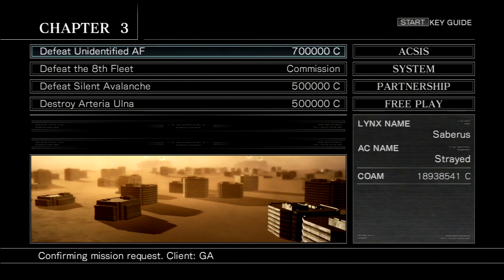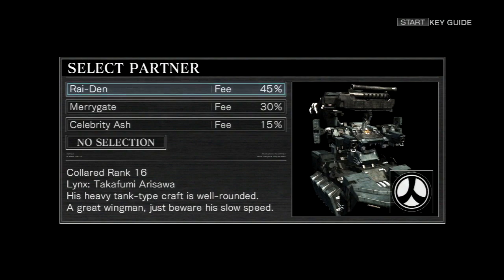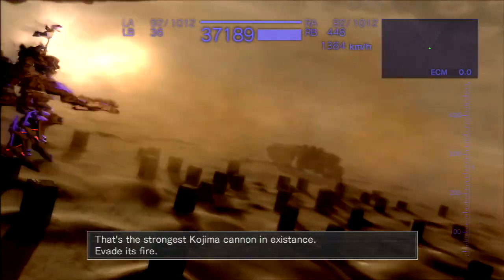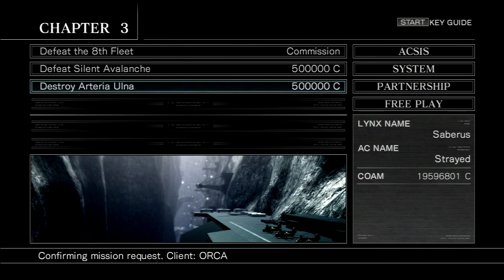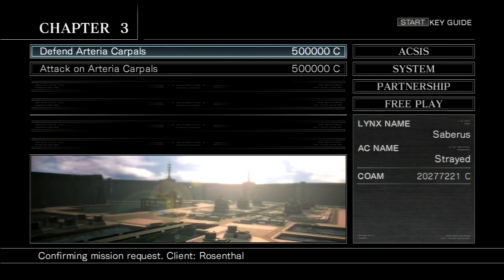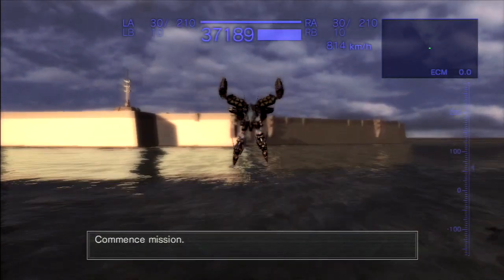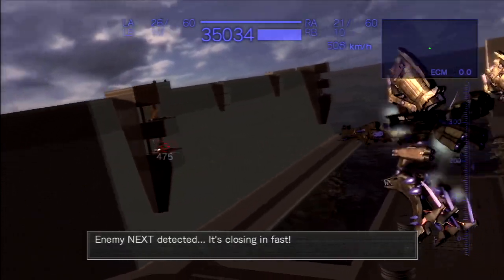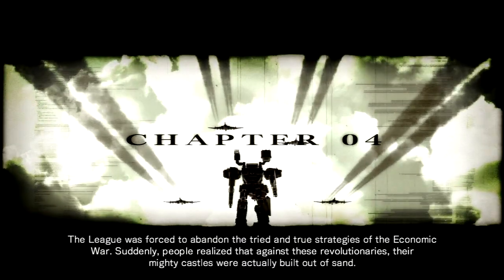Armored Core: for Answer - Path DE - Episode 6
In this episode we take a mission from GA to defeat an unidentified AF spotted near Old Peace City.  We then take a mission from ORCA to destroy Arteria Ulna.  Finally, we take a mission from ORCA to attack Arteria Carpals and defeat Noblesse Oblige.

Armored Core: for Answer
Developed by From Software
Published by Ubisoft

Rated T for Teen by the ESRB for:
Mild Language
Violence